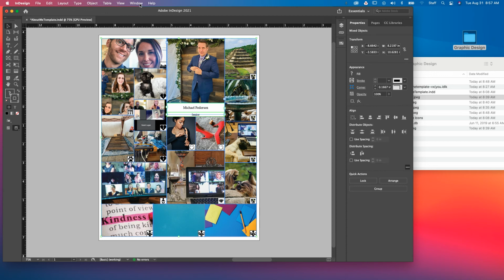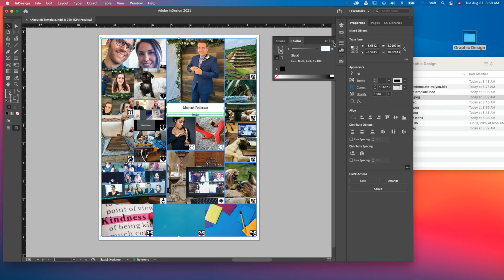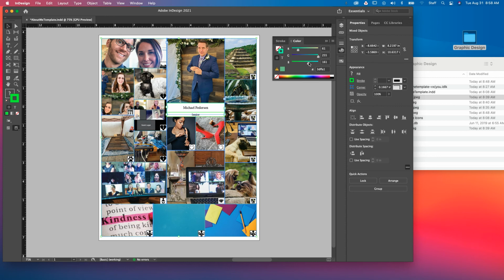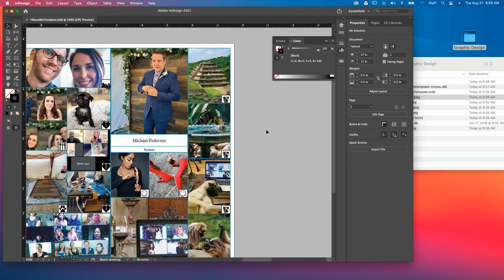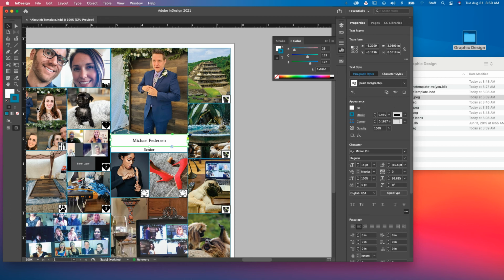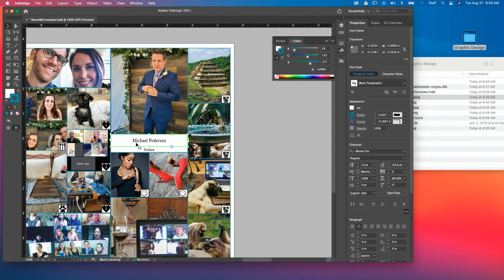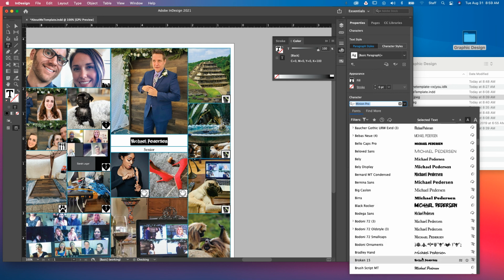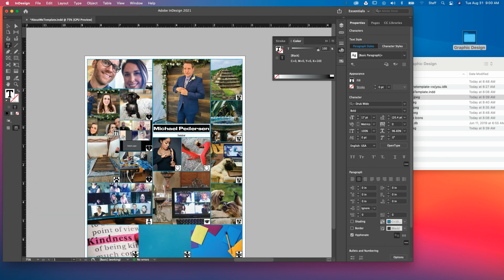AboutMePoster_Colors and Fonts